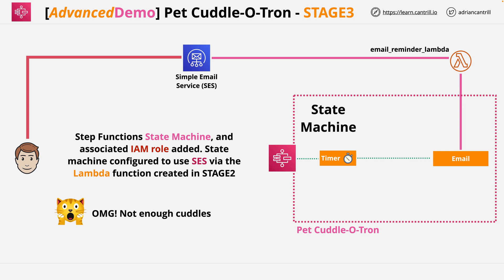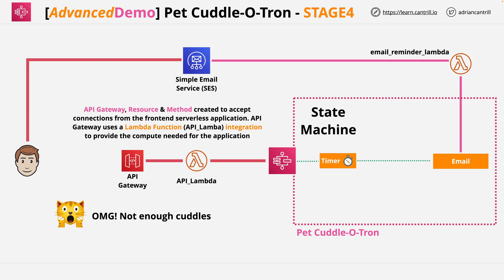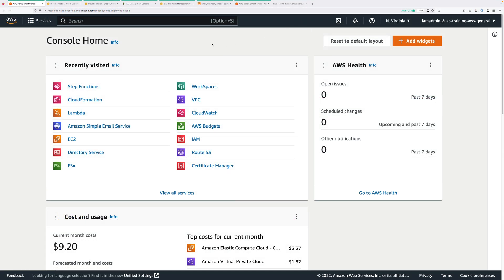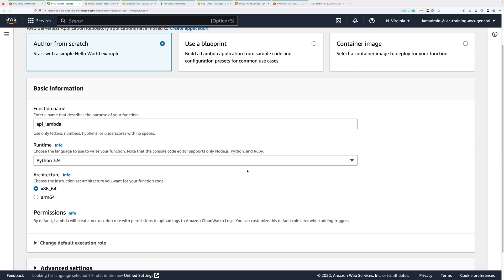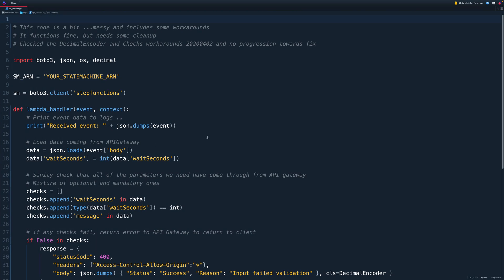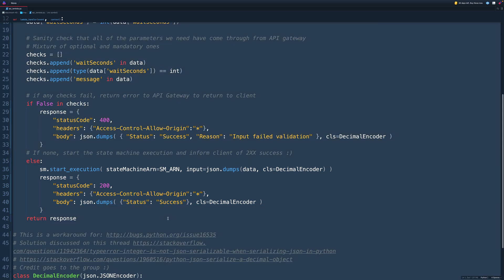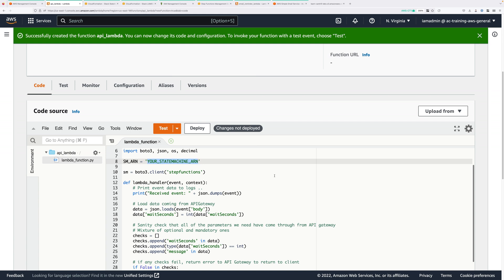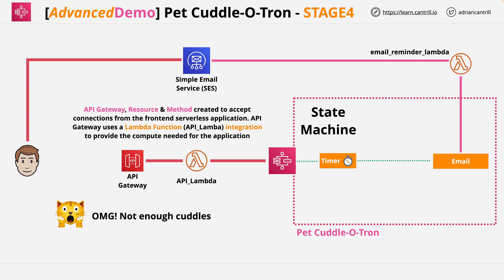Pet-Cuddle-O-Tron 2023 (Serverless Reminder App) - PART4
In this _Advanced Demo_ you will be implementing a serverless reminder application.

The application will load from an S3 bucket and run in browser

.. communicating with Lambda and Step functions via an API Gateway Endpoint

Using the application you will be able to configure reminders for 'pet cuddles' to be send using email.

USE PYTHON VERSION 3.9 for the lambda

IF YOU HAVE ANY ISSUES WITH THIS DEMO - CHECK THE COMMON PROBLEMS AND PLEASE MAKE SURE YOU FOLLOW THE UPDATED TEXT INSTRUCTIONS

This advanced demo consists of 6 stages :-

- STAGE 1 : Configure Simple Email service
- STAGE 2 : Add a email lambda function to use SES to send emails for the serverless application
- STAGE 3 : Implement and configure the state machine, the core of the application
- STAGE 4 : Implement the API Gateway, API and supporting lambda function
- STAGE 5 : Implement the static frontend application and test functionality
- STAGE 6 : Cleanup the account